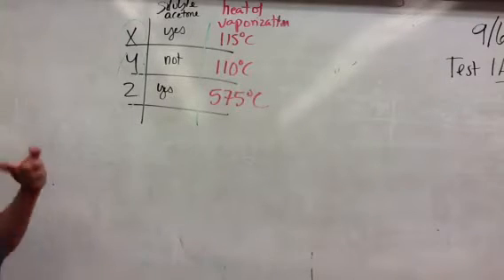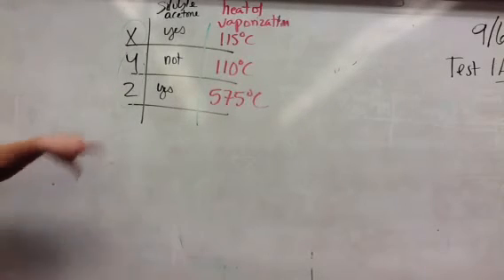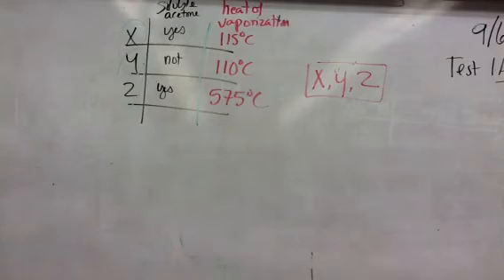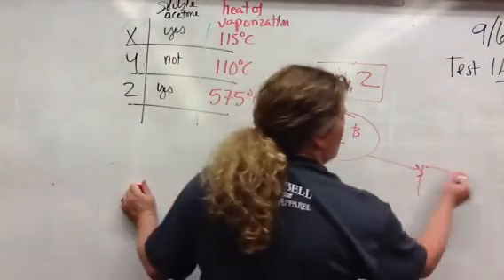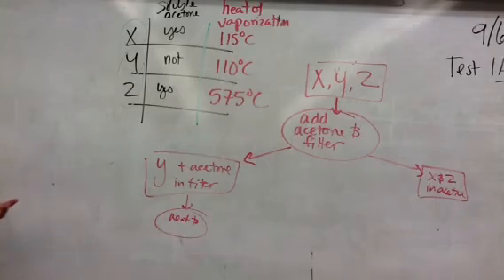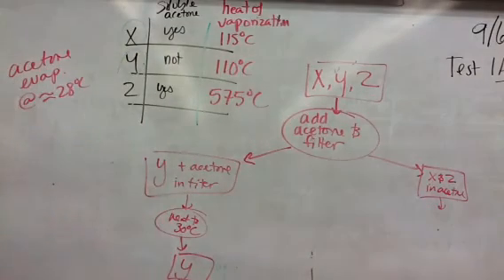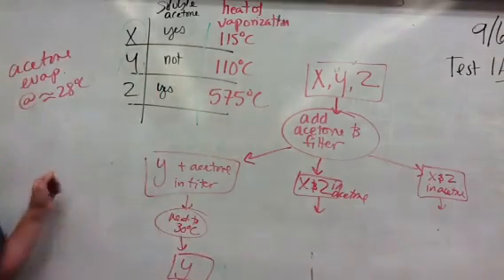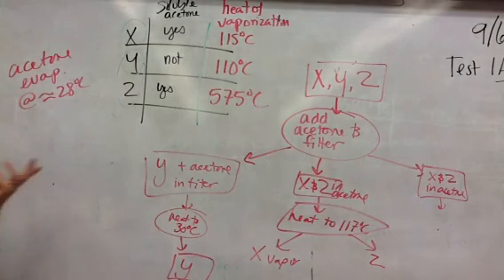Tutorial on separating a mixture-flow chart 9/6/13